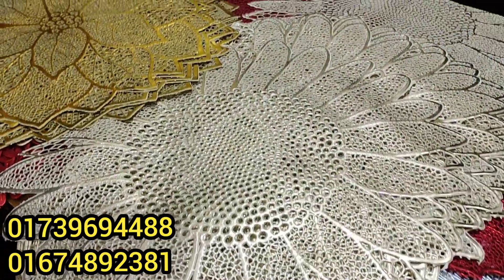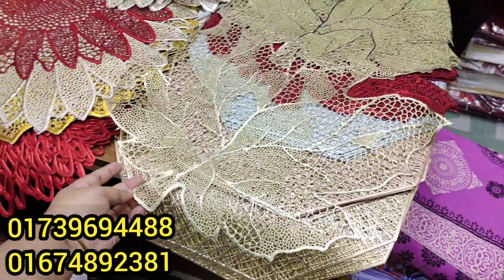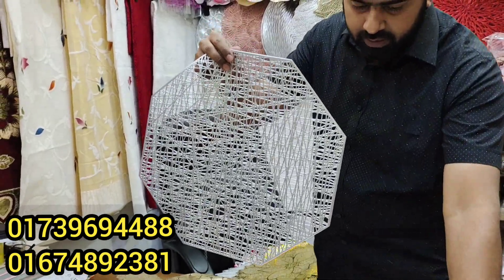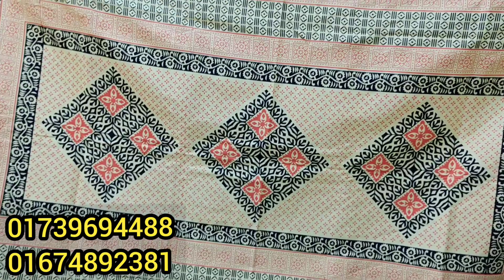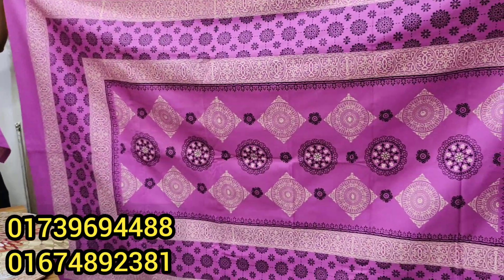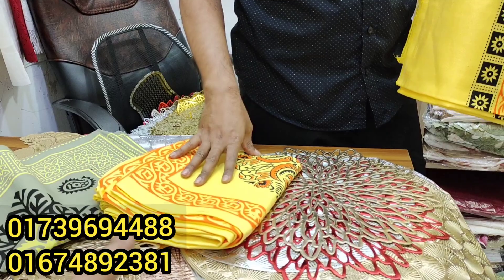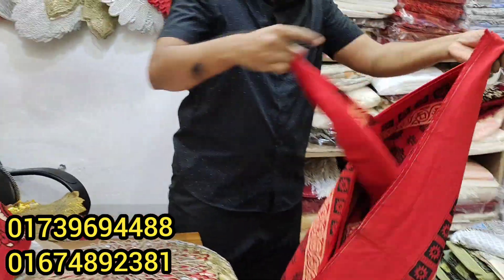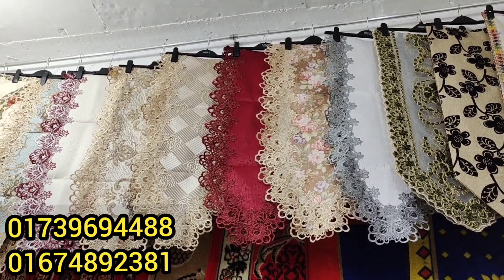১০০+টাকায় ডাইনিং টেবিলের কভার,হিট প্রুফ মেট, দস্তানা সেট,রানারসেট,ভেলভেট রানার /Daining table Cover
১০০+টাকায় ডাইনিং টেবিলের কভার,হিট প্রুফ মেট, দস্তানা সেট,রানারসেট,ভেলভেট রানার  /Daining table Cover